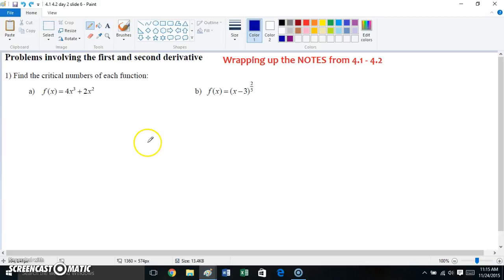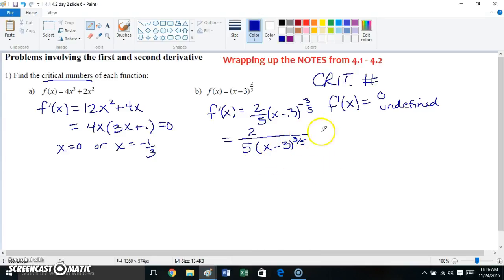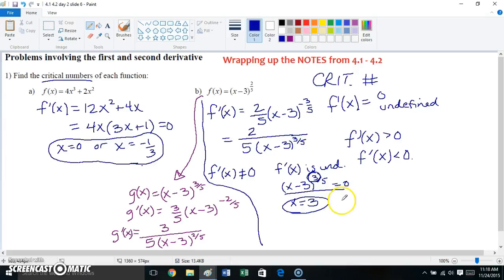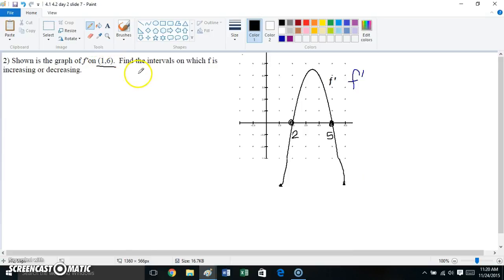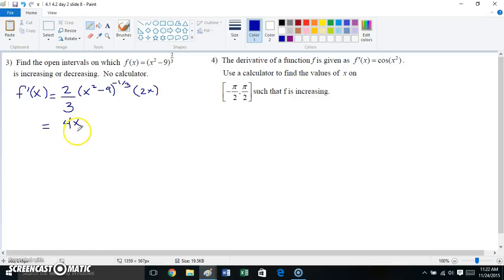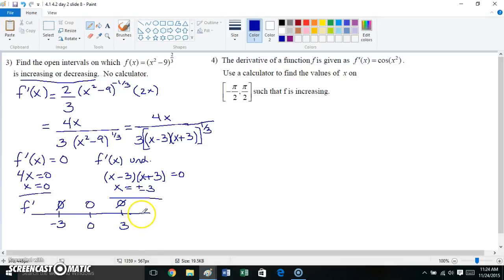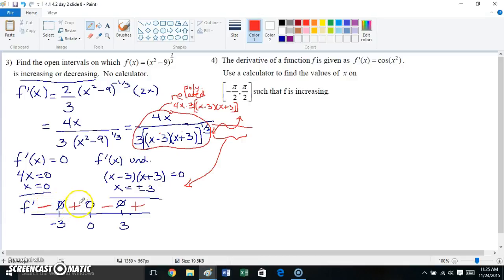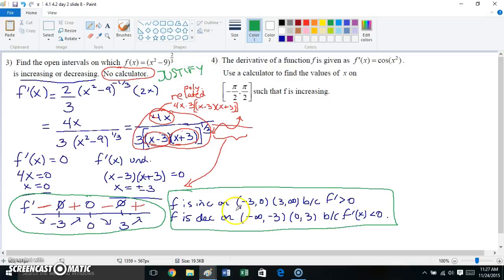Wrap Up 4.1 & 4.2 Problems involving 1st & 2nd Derivative Part 1